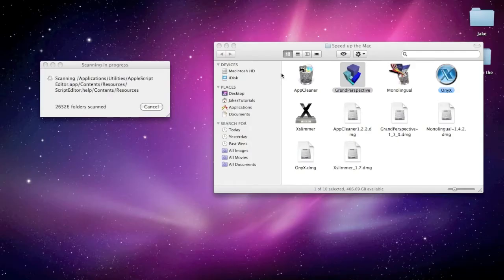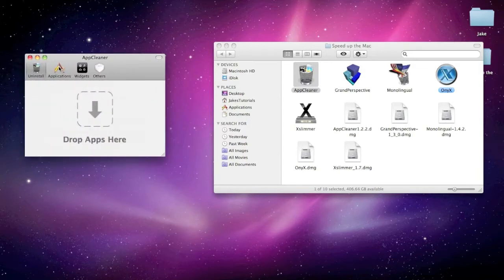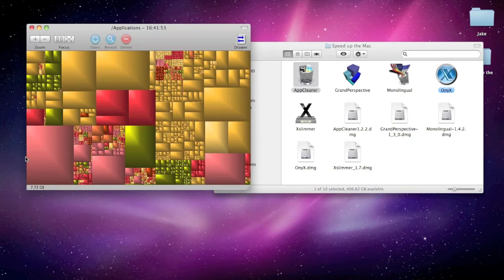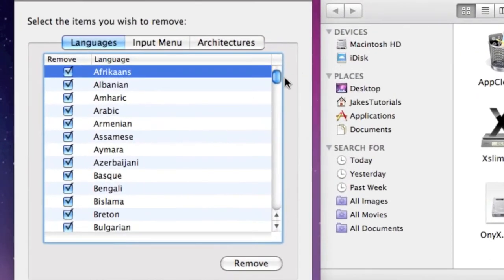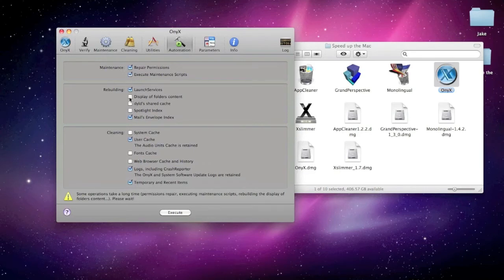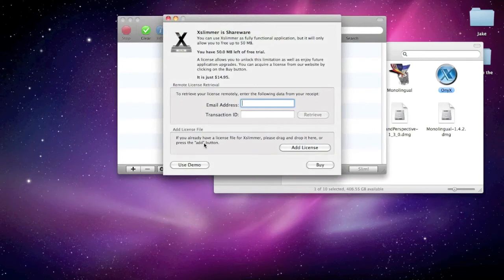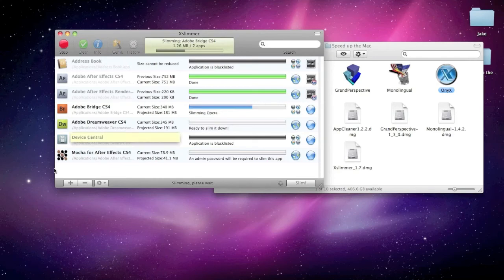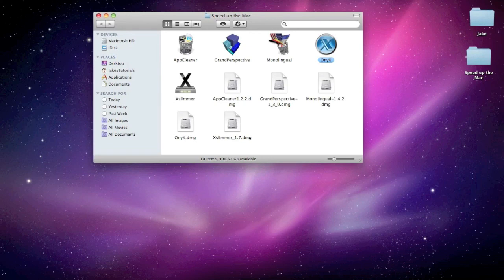How to Make Your Mac Faster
More soon.